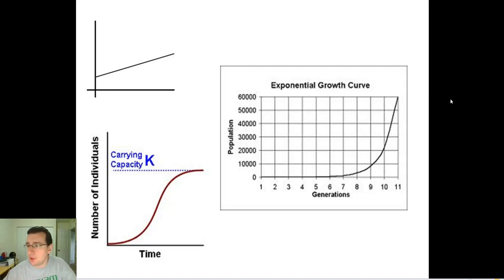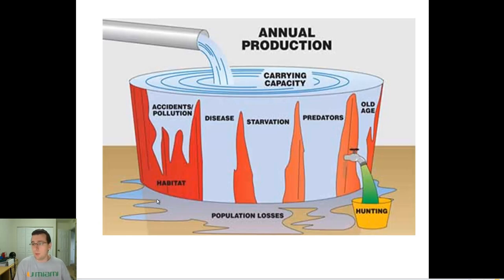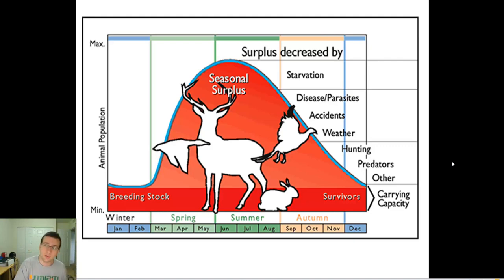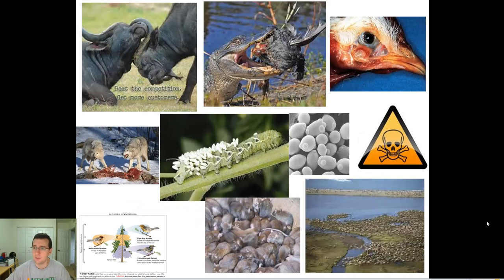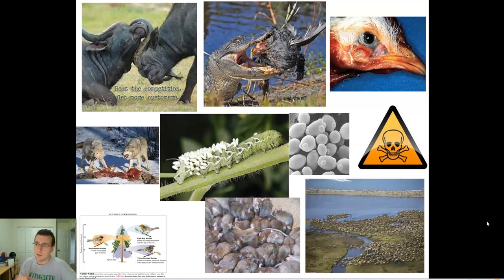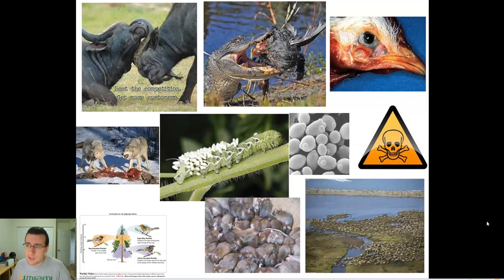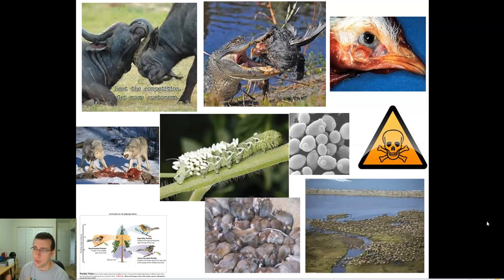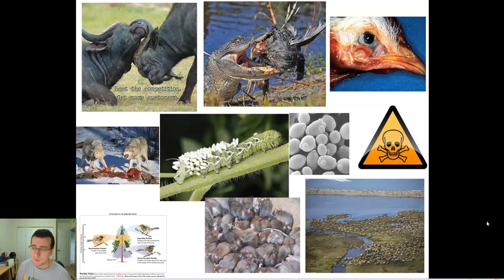Population Limiting Factors & Carrying Capacity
Summary: Mr. Lima explains how density-dependent and density-independent factors affect an ecosystem's carrying capacity in reference to a population and limits its growth